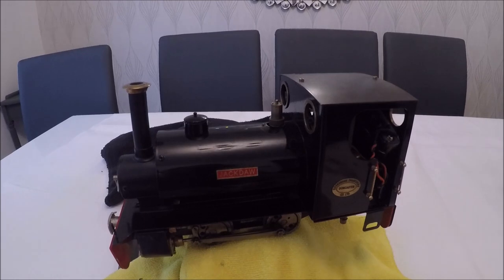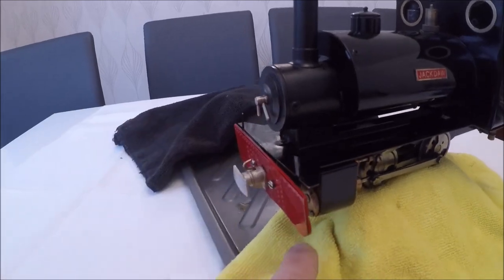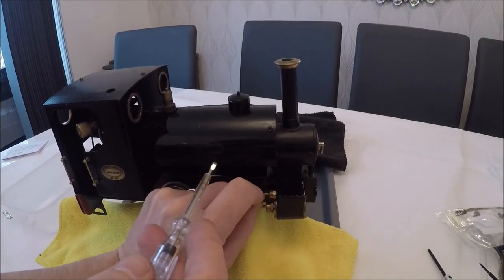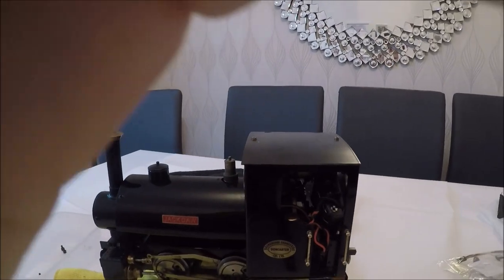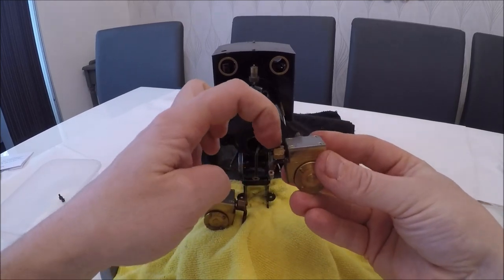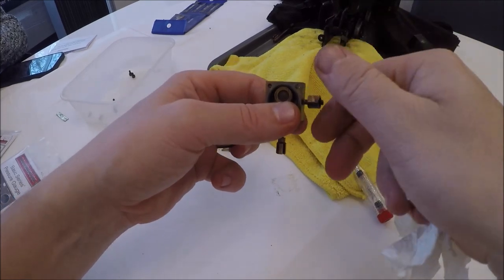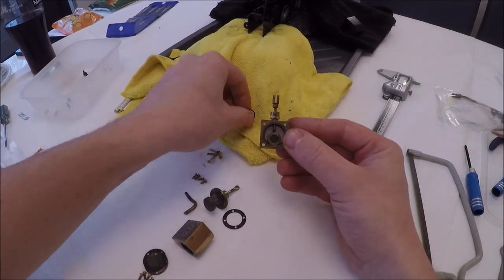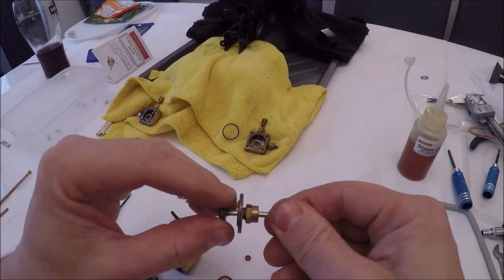Roundhouse Bertie cylinder service with summerlands chuffer install model loco sm32 pt 1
So this is my Fathers Roundhouse Bertie, we have decided to complete a service on the cylinders and reinstall the Summerlands chuffer. I have made the video in 2 parts just to reduce the video times. The seals had definitely seen better days and was also a great little bit of experience.